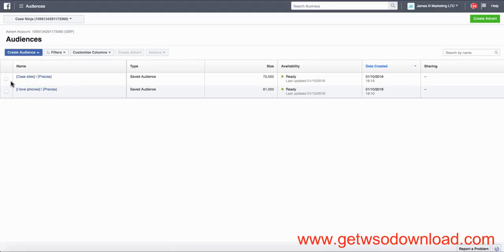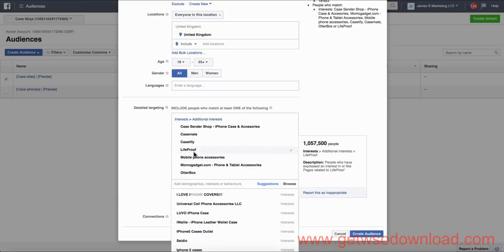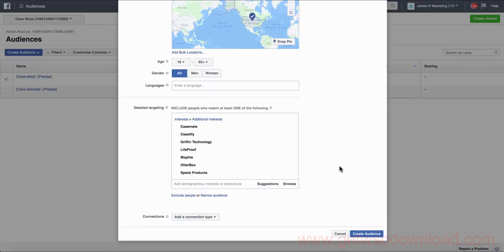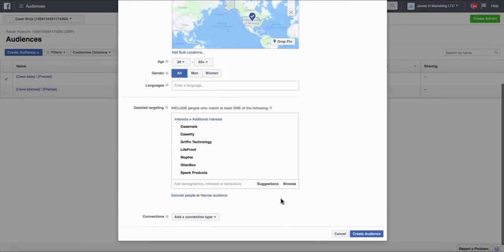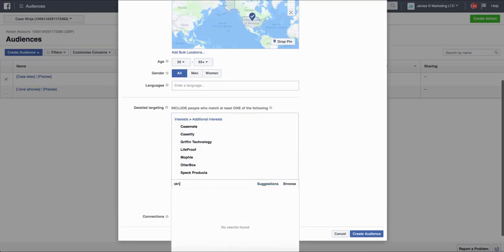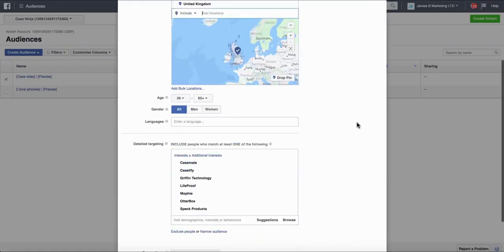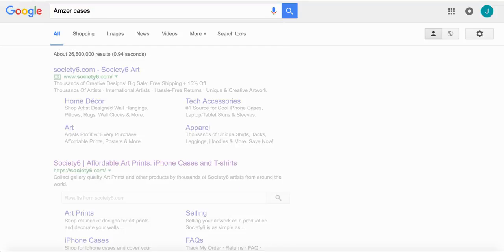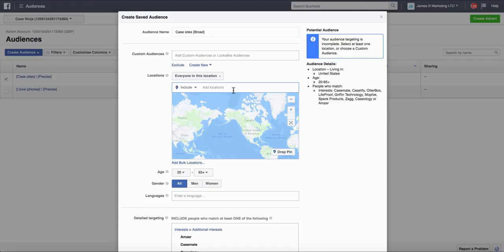Lesson 7 Broad Targeting